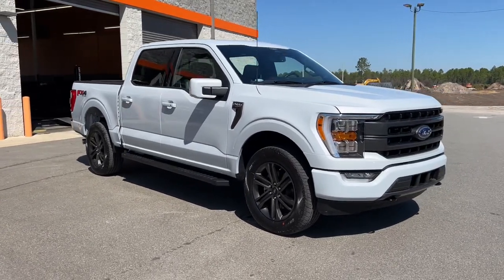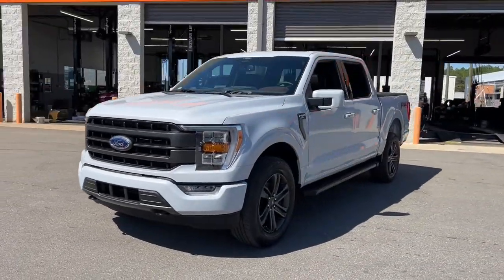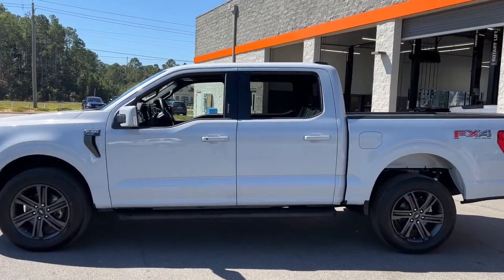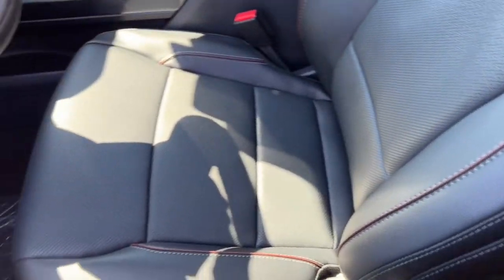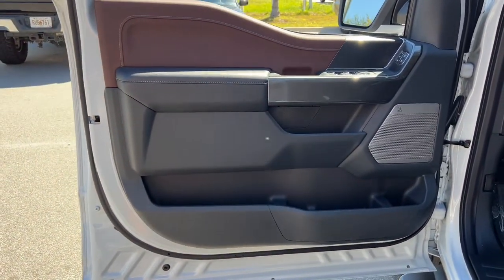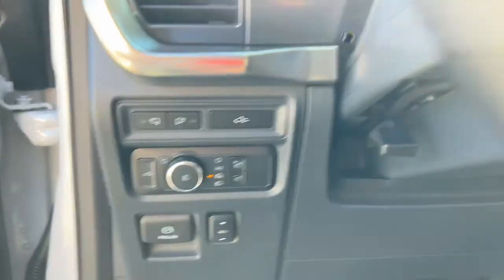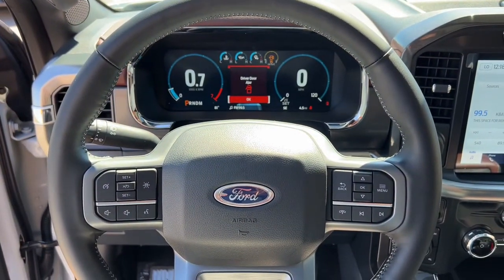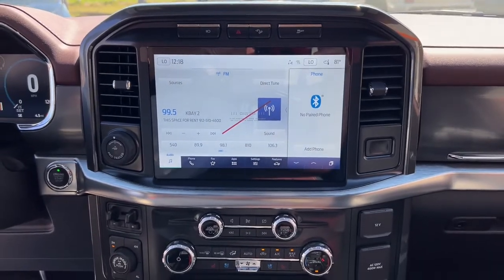2022 Ford F-150 Jacksonville, Orange Park, Gainesville, Ocala, Kingsland GA NKE81320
White Metallic New 2022 Ford F-150 Lariat available in Kingsland, Georgia at Murray Ford of Kingsland. Servicing the Jacksonville, Orange Park, Gainesville, Ocala, Lake City, FL area.

15 YEAR/ 150,000 CERTIFIED NATIONWIDE WARRANTY COMPLIMENTARY WITH PURCHASE.brbrFactory MSRP: $68,505 White Metallic 2022 Ford F-150 Lariat 4WD.brbrBed Utility Package (BoxLink, LED Box Lighting, Power Tailgate, and Tailgate Step w/Tailgate Work Surface), Equipment Group 501A Mid (Onboard 400W Outlet and Radio: B&O Sound System by Bang & Olufsen), FX4 Off-Road Package (4x4 FX4 Off-Road Bodyside Decal, Off-Road Tuned Front Shock Absorbers, Rock Crawl Mode, and Tray Style Floor Liner (47W)), Lariat Sport Appearance Package (Accent-Color Angular Step Bars, Box Side Decals, Chrome Single-Tip Exhaust, Dark 2-Bar & 1 Minor Bar Style Grille, and Wheels: 18 6-Spoke Machined Aluminum), Trailer Tow Package (Class IV Trailer Hitch Receiver and Integrated Trailer Brake Controller), 4WD, 18 Machined-Aluminum Wheels, 4-Wheel Disc Brakes, 7 Speakers, ABS brakes, Adjustable pedals, Air Conditioning, Alloy wheels, AM/FM radio: SiriusXM with 360L, Auto High-beam Headlights, Auto Start-Stop Removal, Auto-dimming door mirrors, Auto-dimming Rear-View mirror, Automatic temperature control, Brake assist, Bumpers: chrome, Compass, Connected Navigation & SiriusXM w/360L Removal, Delay-off headlights, Driver door bin, Driver vanity mirror, Dual front impact airbags, Dual front side impact airbags, Electronic Locking w/3.55 Axle Ratio, Electronic Stability Control, Emergency communication system: SYNC 4 911 Assist, Extended Range 36 Gallon Fuel Tank, Exterior parking camera rear: With Dynamic Hitch Assist, Front anti-roll bar, Front Center Armrest w/Storage, Front dual zone A/C, Front fog lights, Front reading lights, Front wheel independent suspension, Fully automatic headlights, Heated door mirrors, Heated front seats, Illuminated entry, Interior Work Surface, Leather-Trimmed 40/20/40 Front Seat, LED Sideview Mirror Spotlights, Low tire pressure warning, Memory seat, Occupant sensing airbag, Outside temperature display, Overhead airbag, Overhead console, Panic alarm, Passenger door bin, Passenger vanity mirror, Pedal memory, Power door mirrors, Power driver seat, Power passenger seat, Power steering, Power windows, Radio data system, Radio: AM/FM SiriusXM w/360L, Rear reading lights, Rear seat center armrest, Rear step bumper, Rear window defroster, Remote keyless entry, Security system, Speed control, Speed-sensing steering, Split folding rear seat, Steering wheel mounted audio controls, SYNC 4 w/Enhanced Voice Recognition, Tachometer, Telescoping steering wheel, Tilt steering wheel, Traction control, Trip computer, Turn signal indicator mirrors, Twin Panel Moonroof, Variably intermittent wipers, Ventilated front seats, Voltmeter, Wheels: 20 6-Spoke Dark Alloy Painted Aluminum, and Wireless Charging Pad All vehicles will have a $899.00 dealer fee added to the total sale price (excludes A,Z,D, and X plan customers). Taxes, tag, and title fees will be added to all vehicles in accordance with state laws of customers registering address.
Equipment Group 501A Mid,Electronic Locking w/3.55 Axle Ratio,18 Machined-Aluminum Wheels,Radio: AM/FM SiriusXM w/360L,Wheels: 18 6-Spoke Machined Aluminum,Radio: B&O Sound System by Bang & Olufsen,Wheels: 20 6-Spoke Dark Alloy Painted Aluminum,Leather-Trimmed 40/20/40 Front Seat,Leather-Trimmed Bucket Seats,Bed Utility Package,Lariat Sport Appearance Package,FX4 Off-Road Package,Class IV Trailer Hitch Receiver,Auto Start-Stop Removal,Trailer Tow Package,Extended Range 36 Gallon Fuel Tank,Wireless Charging Pad,Interior Work Surface,Connected Navigation & SiriusXM w/360L Removal,Integrated Trailer Brake Controller,Tray Style Floor Liner (47W),LED Sideview Mirror Spotlights,Twin Panel Moonroof,Onboard 400W Outlet,BoxLink,4x4 FX4 Off-Road Bodyside Decal,Off-Road Tuned Front Shock Absorbers,Box Side Decals,Dark 2-Bar & 1 Minor Bar Style Grille,Accent-Color Angular Step Bars,Chrome Single-Tip Exhaust,LED Box Lighting,Power Tailgate,Rock Crawl Mode,SYNC 4 w/Enhanced Voice Recognition,Tailgate Step w/Tailgate Work Surface,Compass,Front Center Armrest w/Storage,Auto High-beam Headlights,AM/FM radio: SiriusXM with 360L,Rear seats Folding position: fold-up cushion,Exterior parking camera rear: With Dynamic Hitch Assist,Emergency communication system: SYNC 4 911 Assist,4-Wheel Disc Brakes,Air Conditioning,Electronic Stability Control,Tac